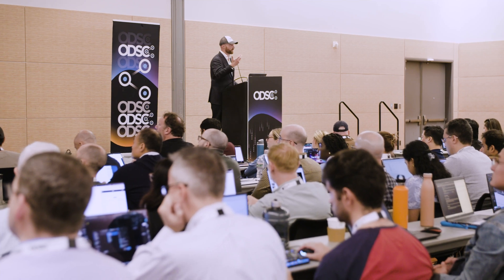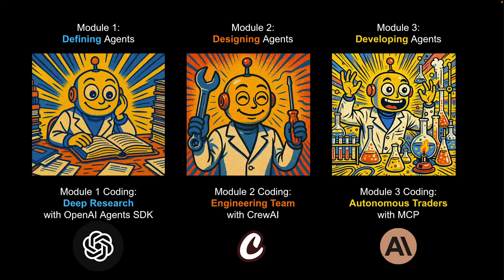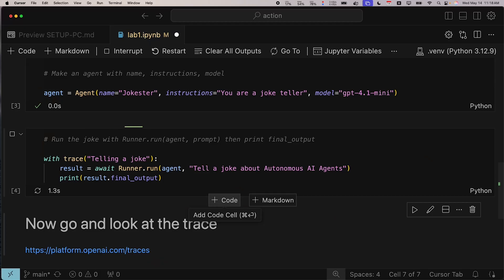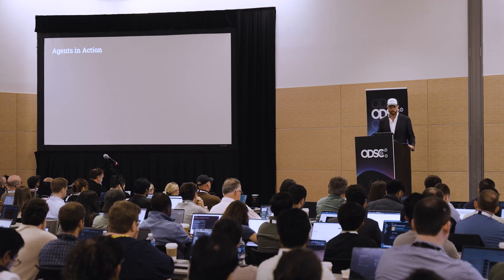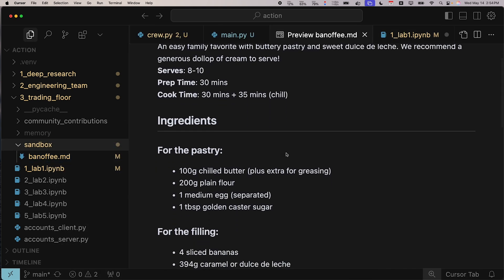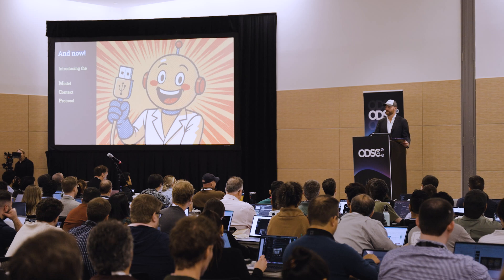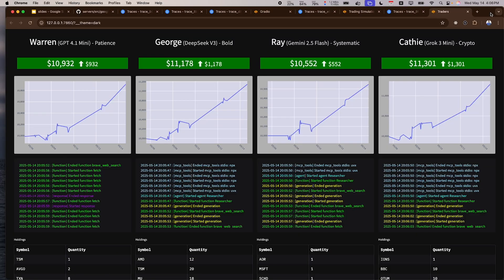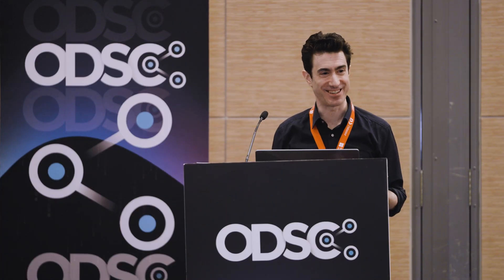90-Second Teaser for 4-Hour "Agentic AI Engineering" Workshop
This is a short teaser for the four-hour "Agentic AI Engineering" workshop that Ed Donner and I have published in its entirety on YouTube.

...and more info on the full workshop is below:

In this comprehensive hands-on workshop, Jon Krohn and Ed Donner introduce AI agents, including multi-agent systems. All the essential theory of agentic AI is provided alongside hands-on code demos in Python that feature the critical agent frameworks: MCP, CrewAI and the OpenAI Agents SDK. From design considerations through to practical implementation tips, by completing all four modules in this video, you will have all the knowledge and skills needed to develop and deploy your own multi-agent teams.

The four modules are:
1. Defining Agents (with OpenAI Agents SDK)
2. Designing Agents (with CrewAI)
3. Deploying Agents (with MCP)
4. The Future of Agents

The accompanying slides and code are available in GitHub

Jon Krohn is co-founder and CEO of Y Carrot, a software firm that specializes in designing and implementing agentic AI systems for enterprises. He also serves as ML Practice Fellow at Lightning AI and is the host of SuperDataScience, the data science industry’s most listened-to podcast. He wrote the book Deep Learning Illustrated, an instant #1 bestseller that was translated into seven languages. He lectures at leading universities (Columbia, NYU), keynotes at top global conferences (Web Summit, Collision) and presents content on Bloomberg TV that’s viewed by millions. Jon holds a PhD from Oxford and has been publishing on machine learning in prominent academic journals since 2010.

Ed Donner is renowned for his teaching on LLMs and agentic AI via O'Reilly and Udemy. He’s the co-founder and CTO of Nebula.io, the platform that uses generative AI and other forms of machine learning to source, understand, engage and manage talent. Previously, Ed was the founder and CEO of AI startup untapt, an Accenture Fintech Innovation Lab company that was acquired in 2020. Before that, Ed was a Managing Director at JPMorgan Chase, leading a team of 300 software engineers in Risk Technology across three continents, the culmination of a 15-year technology career on Wall Street. Ed holds a patent for a deep learning matching engine issued in 2023 and a master's in physics from Oxford.

This high-quality footage was shot live during a packed house at the Open Data Science Conference (ODSC) East in Boston on May 14th, 2025. The director of photography was Lucie McCormick and media editor was Mario Pombo.